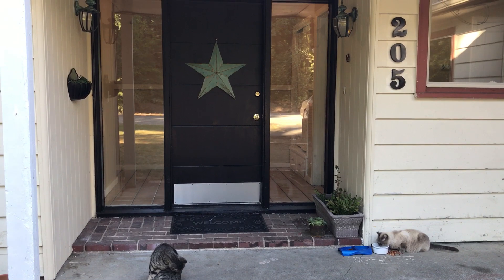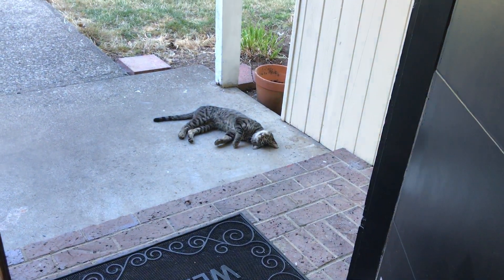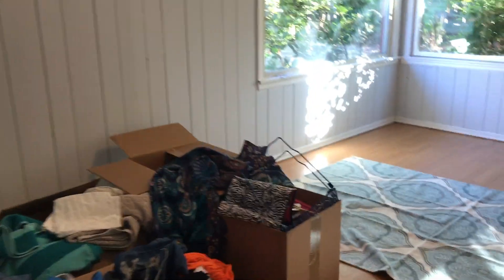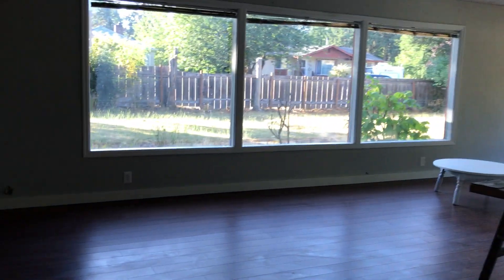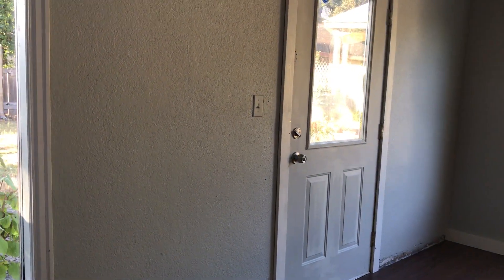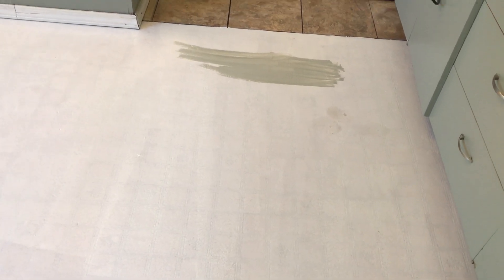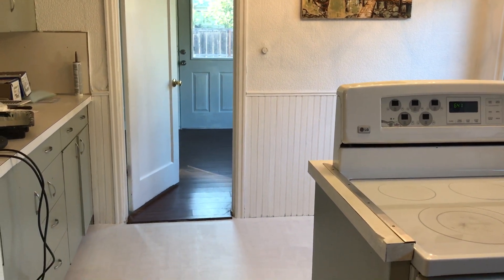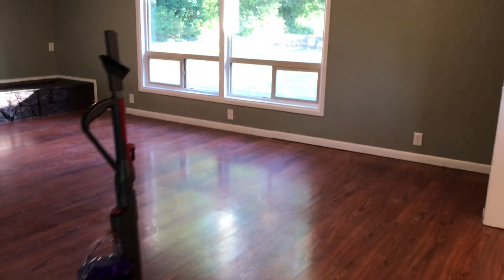Fixing up trashed rental house.... last update... August 4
Over three weeks now...and we are really over it lol.   Lots of progress has been made, and it's about done.